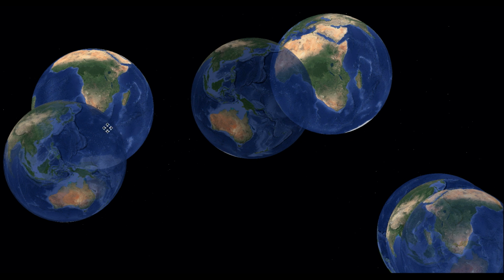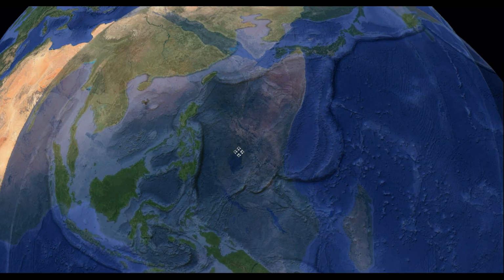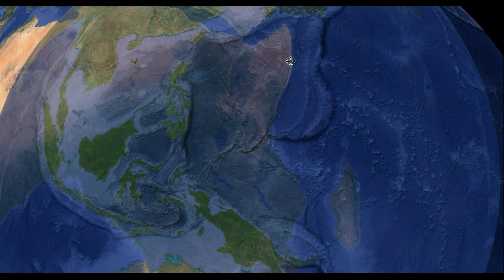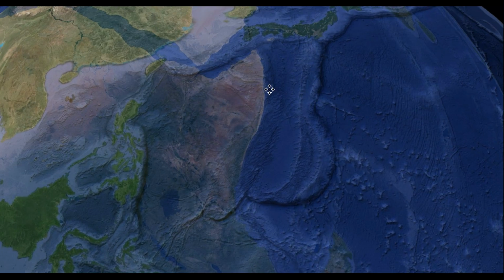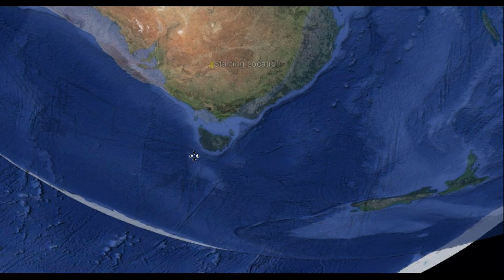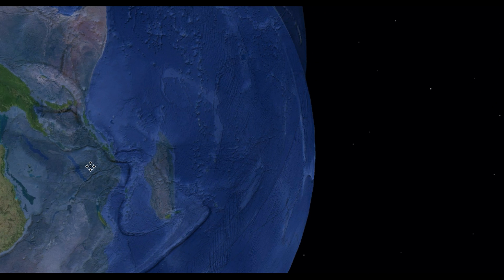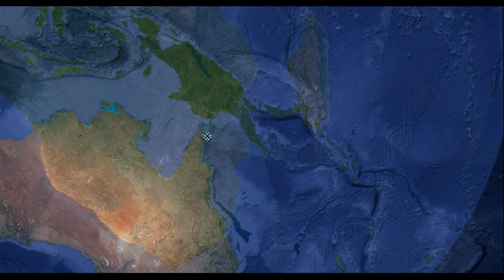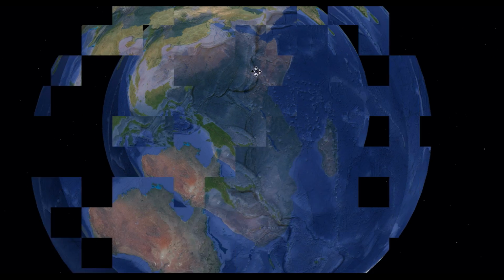Amazing surface features of Earth's creation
What I am claiming is that I can prove beyond a shadow of a doubt that our planet is covered by recurring pattern and they are factual !
 After proving these patterns do exist I also have an OPINION on what I believe they are and I really want people to understand the difference between what I claim is factual and my opinion.
 I challenge anyone to prove these recurring patterns do not exist because I claim they are factual and exist.

MY OPINION ON WHAT THESE PATTERNS ARE
 Separate from the recurring patterns,  it is my opinion that these recurring patterns are images of the  planets core and that they reveal the process on how it was created by a " plasma vortex". It is also my opinion is that modern science has misinterpreted their data because they have left out electromagnetism from the creation process which would alter all their date testing methods from being accurate by altering electrons in the matter they are dating.
  Electromagnetism would also erode Geological features "electrical erosion" and would instantly create sand and sedimentary rocks that would normally take water and wind millions of years.
The recurring patterns that I have found match so good that they alone can prove this Earth is much much much younger than they claim , despite the main streams misinterpreted data !
THE TRUTH CANNOT BE STOPPED !
  Please allow me a little time to figure out how to expose this properly, you won't be disappointed